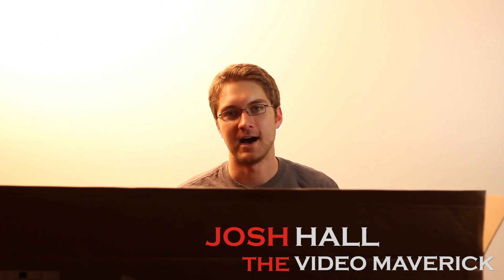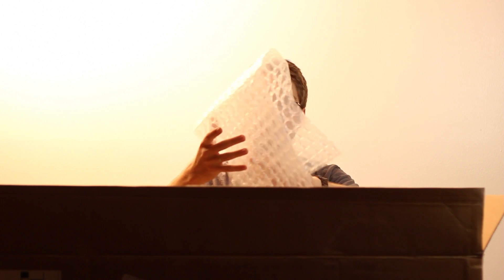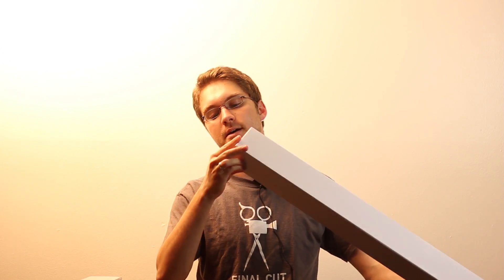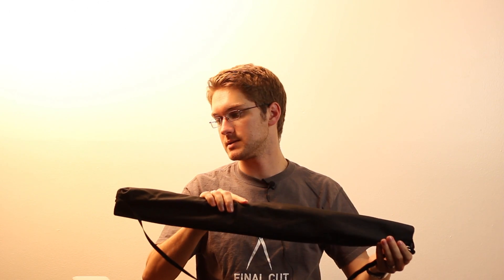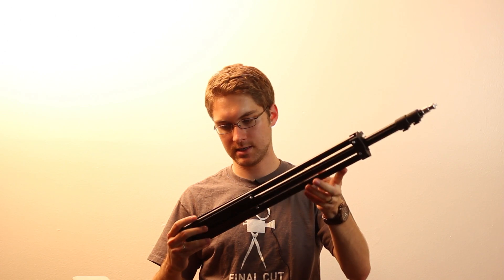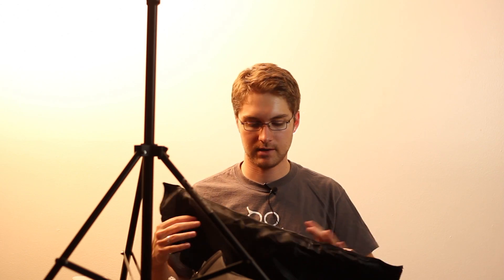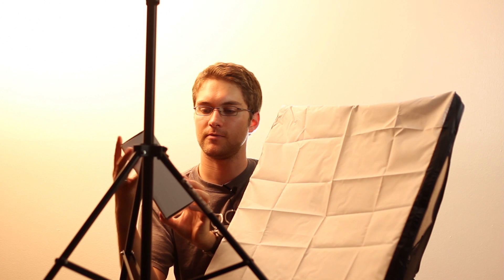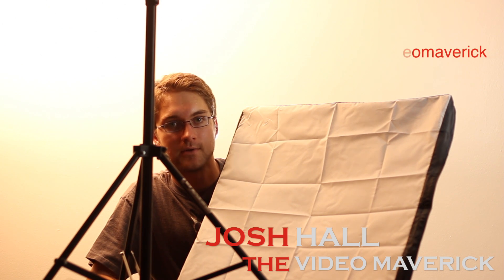Unboxing PBL EZ Softbox Lights by Video Mania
Josh Hall unboxes a new PBL EZ Softbox Light.